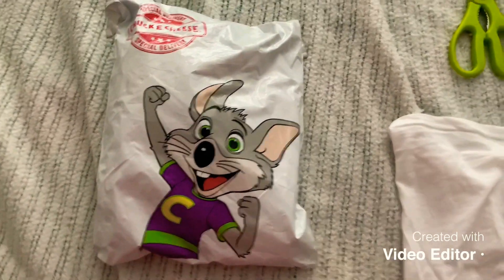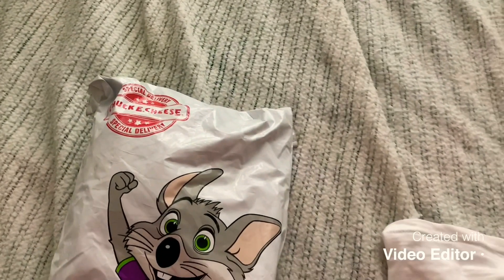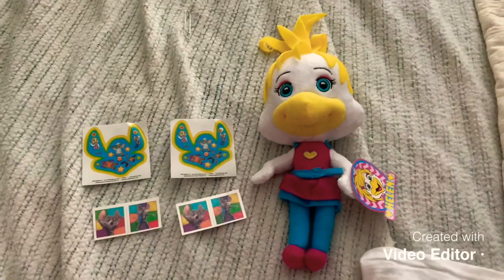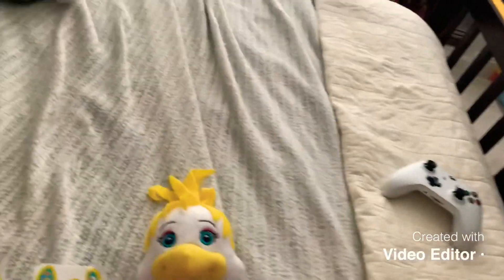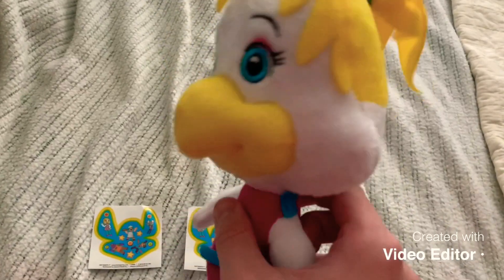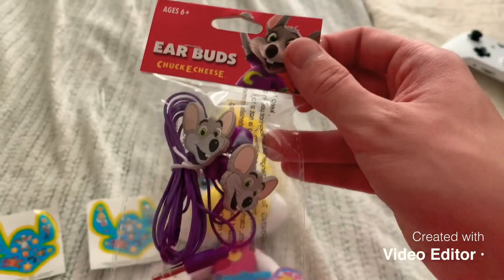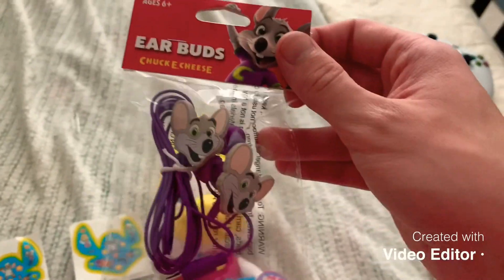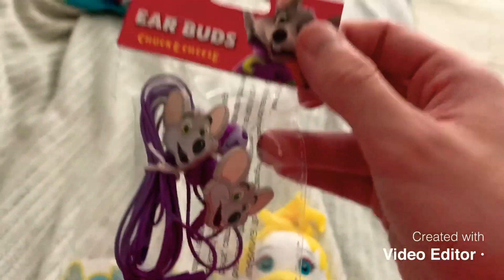Review of ‘Big Head’ Plush Helen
Not really much to say, other than being adorable. Sorry about this being so short.